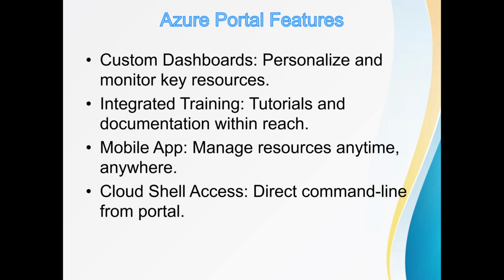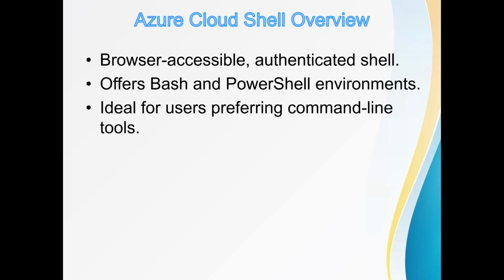AZ 104 Azure Resource Administration Tools - Watch at 1.5x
AZ 104 Azure Resource Administration Tools

- Azure Portal
- Azure Cloud Shell
- Azure PowerShell and CLI
- Advantages of Azure Dashboards
- Azure Support & Troubleshooting tools
- Automation tools for productivity